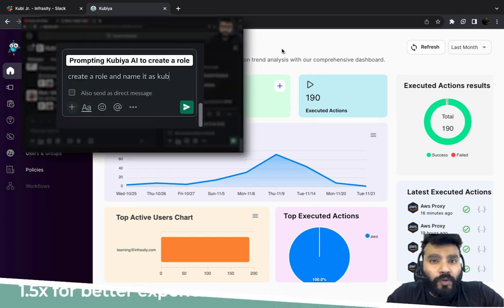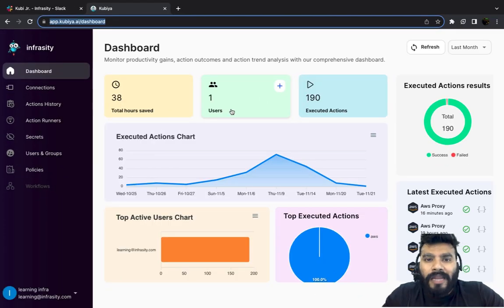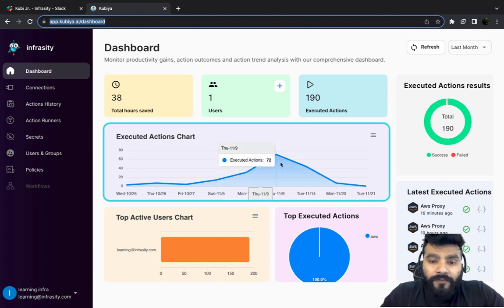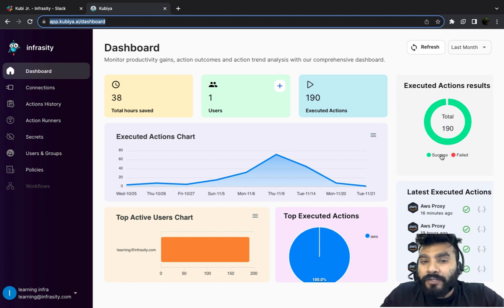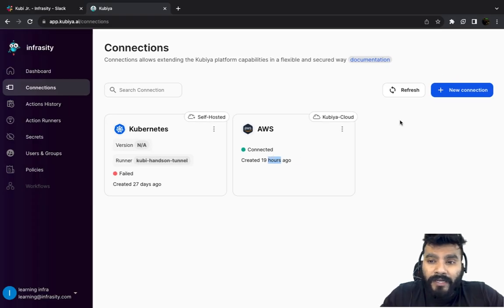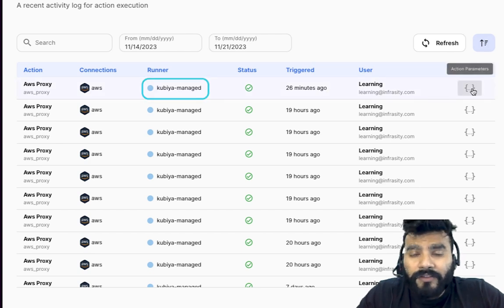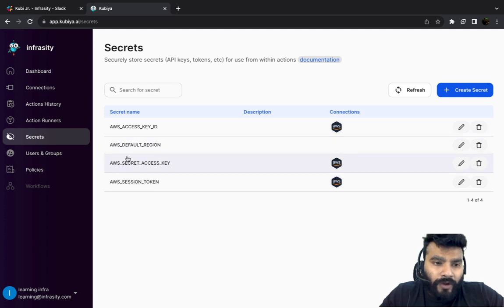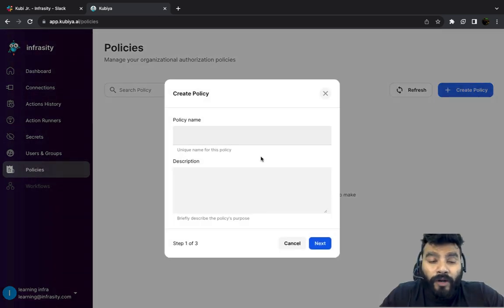Control Your AWS Universe with a Click? With the Magic of Kubiya's Dashboard!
🔥 "With great power comes great responsibility." This saying rings true when you're wielding Kubiya.ai, a powerful tool in cloud environment management. The key is to use this power wisely by ensuring proper permissions and policies are assigned. Our latest video delves into how you can achieve this using the Kubiya dashboard.

🚀 What You'll Learn:

🔐 Managing Permissions & Policies: We'll start by illustrating how the Kubiya dashboard can be effectively used to manage permissions and policies, ensuring only the right individuals have access to specific resources and capabilities.
⏳ Total Hours Saved: Discover how Kubiya tracks the hours saved through automation, providing a tangible measure of increased efficiency.
👥 User Insights & 📊 Action Analysis: We'll explore how the dashboard offers detailed insights into user interactions and action outcomes, which is essential for auditing and understanding system use.
📈 Usage Patterns & 🏆 Top Active Users: Learn to identify peak usage times and the most active users in your system, enabling better resource planning and user management.
🔍 Recent Activity Tracking: Keep a tab on the latest actions taken within your system and their outcomes, which is critical for real-time monitoring and quick response to any issues.
🖱️ Interactive Features: Experience the dashboard's interactive elements that allow real-time data updates and in-depth action analysis.

🤖 Redefining Infrastructure Automation:

Kubiya.ai is not just changing the game – it's creating a whole new league. Say goodbye to the old ways of managing cloud resources and welcome a new era of efficiency and innovation.

💬 Over to You:
Did you try Kubiya.ai Dashboard to manage your organization's users, assign them the right policy, and make sure they have only the required permission.